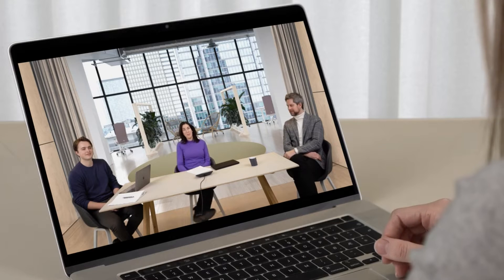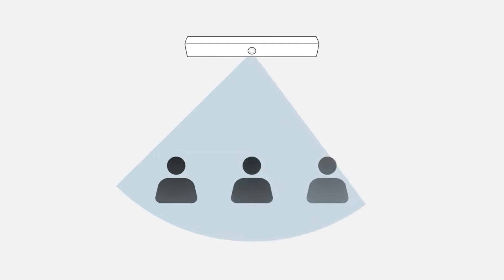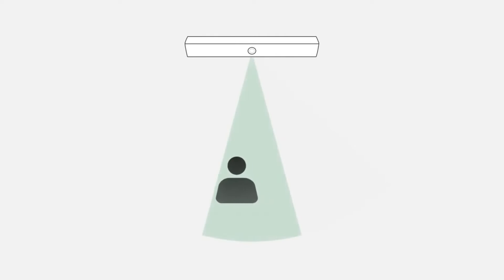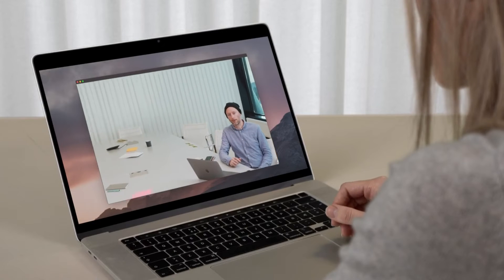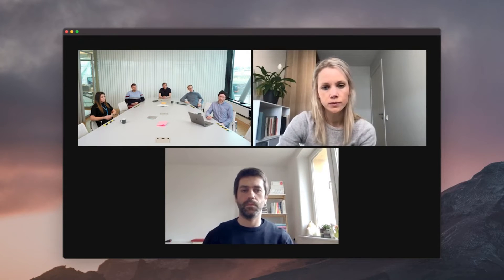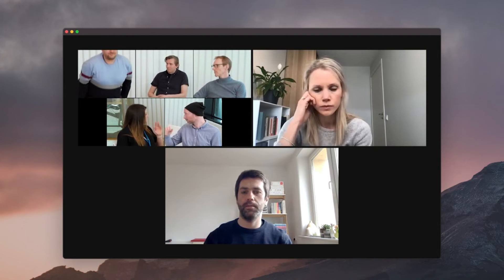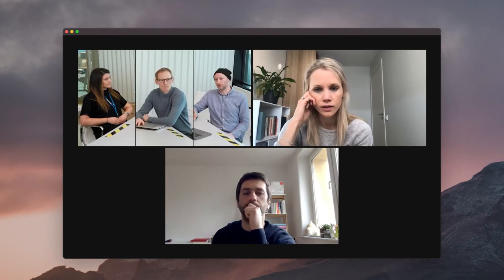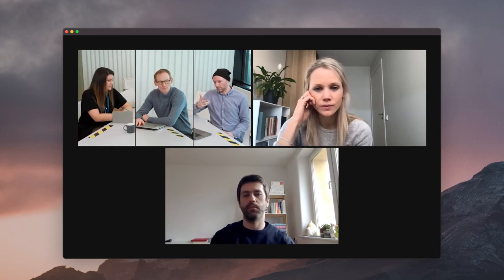NEAT SYMMETRY - La vidéo réinventée par NEAT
Comment sont percues les affichages SYMMETRY de NEAT? Regardez cette vidéo et découvrez comment NEAT réinvente la captation vidéo de vos réunions en visioconférence